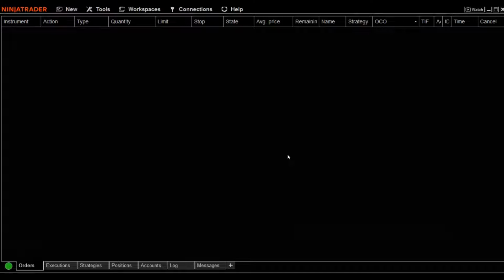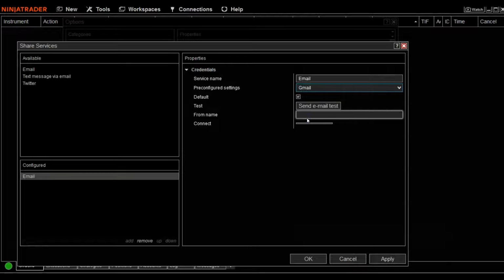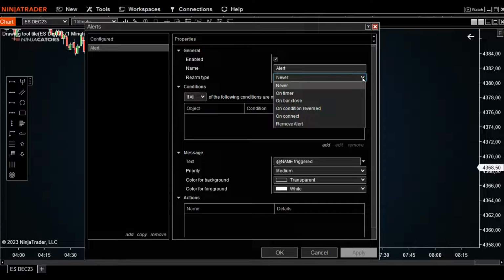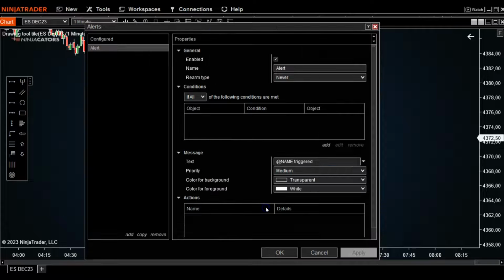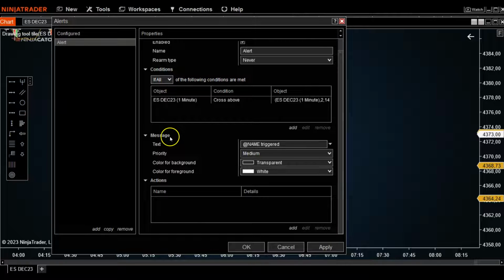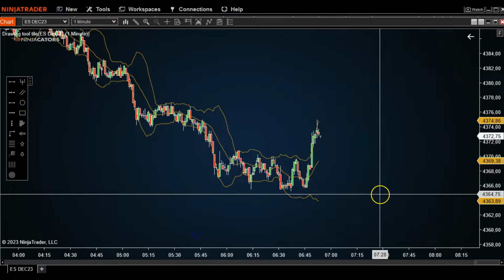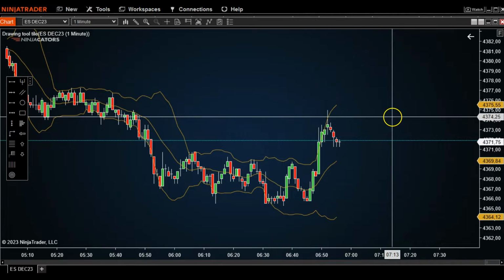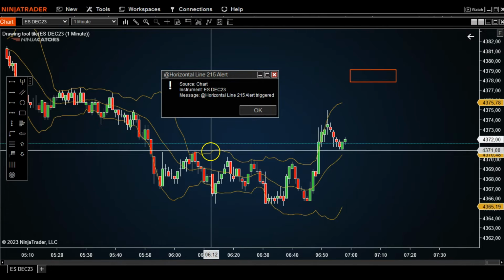How To Create Alerts in NinjaTrader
If you're new to NinjaTrader 8, then this video is a must-watch! By the end, you'll know how to create alerts and use them to improve your trading performance.